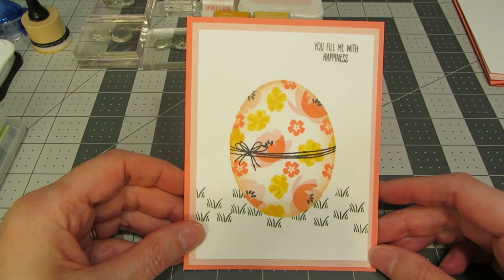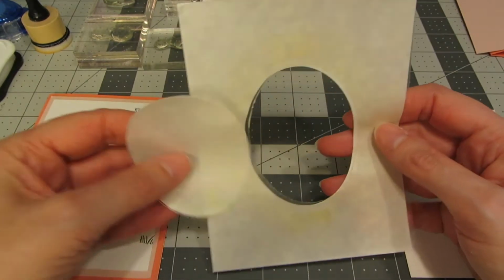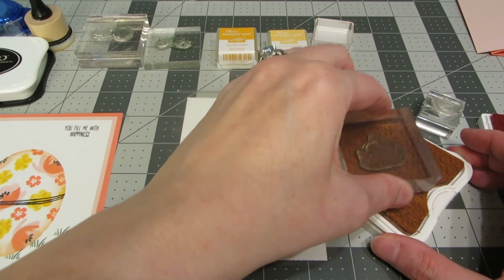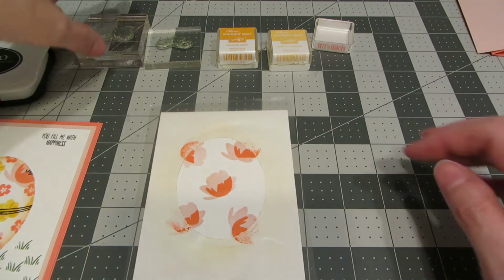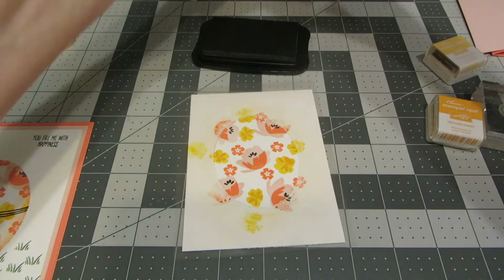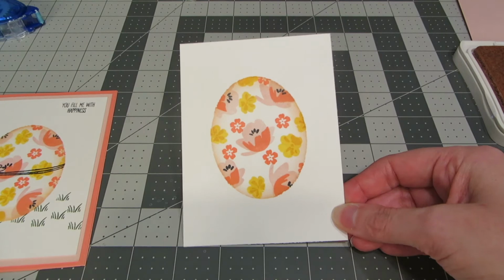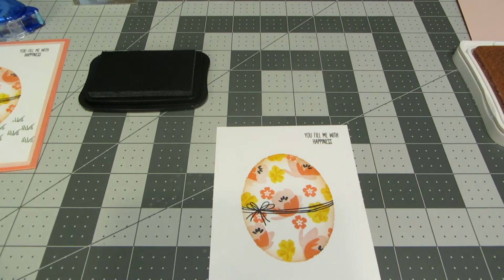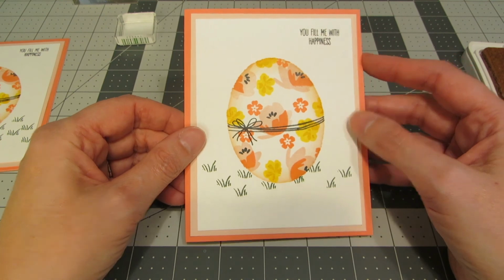Easter Egg Card Tutorial with Masking Technique using Stampin Up Jar of Love Stamps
I'll show you how to use a masking technique to make a pretty egg card for Easter using Stampin' Up's Jar of Love stamp set.